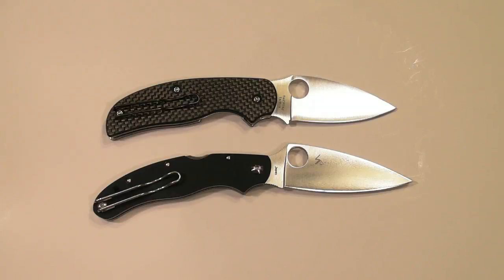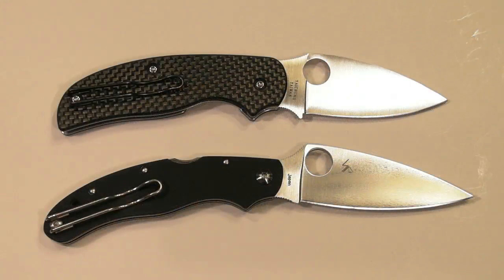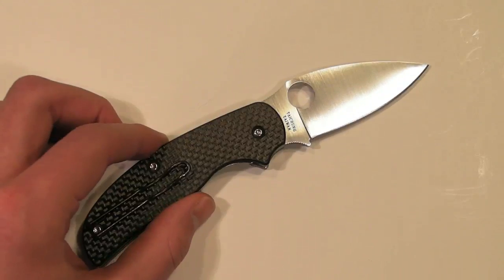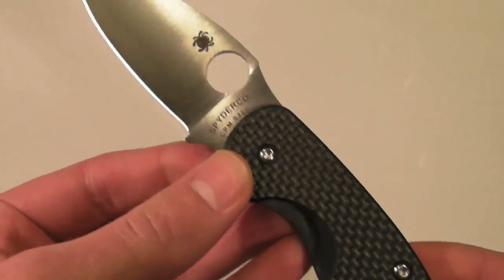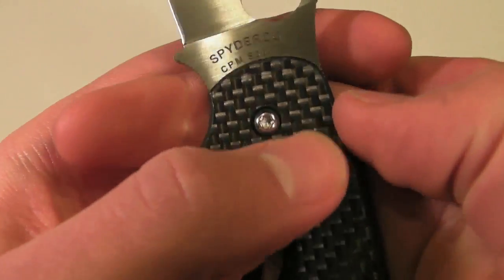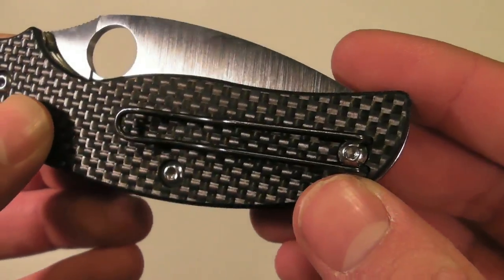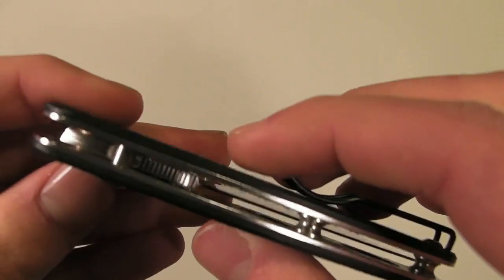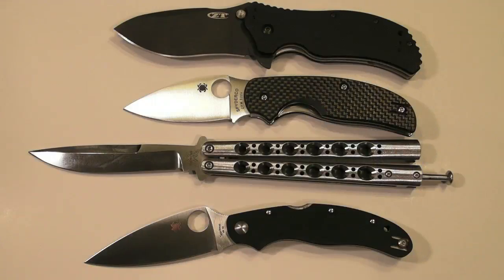Sage 1 - Spyderco Knife Review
Yessir Thats what the video is aboot! Now.. tell me something aboot yourself!